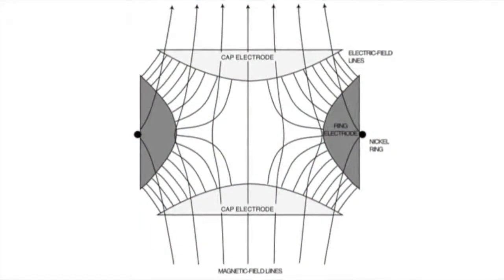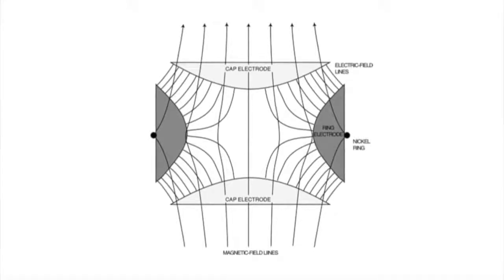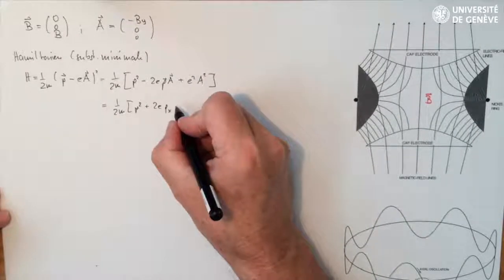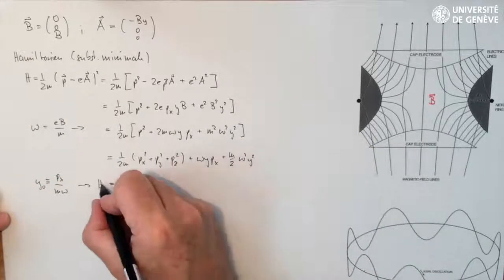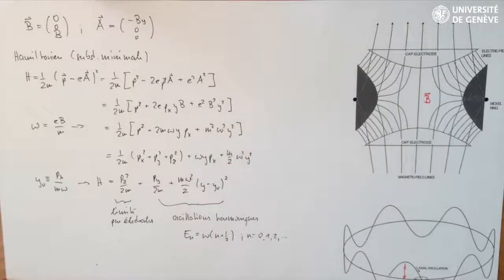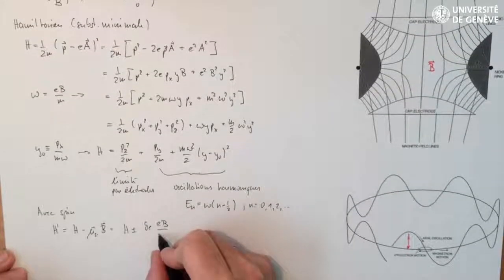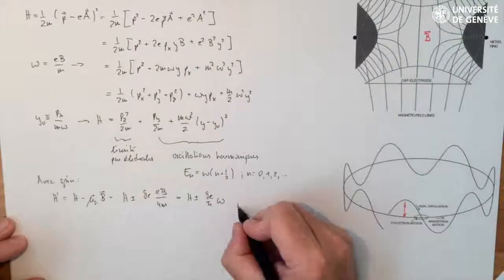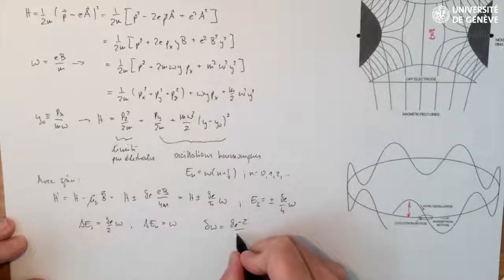4 3a Motion in a Penning Trap University of Geneva Coursera